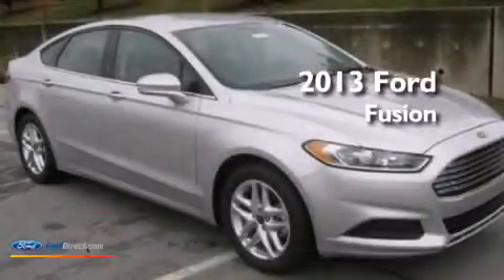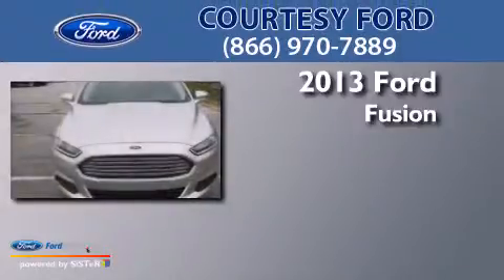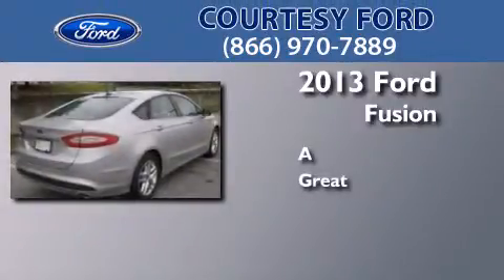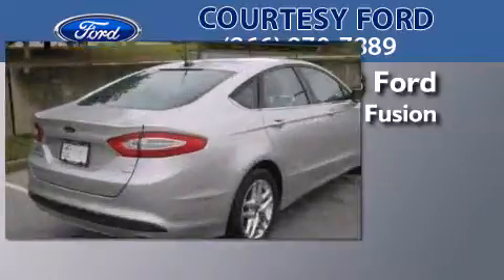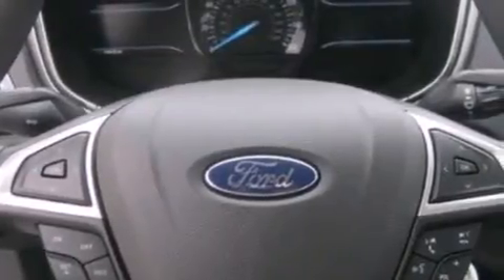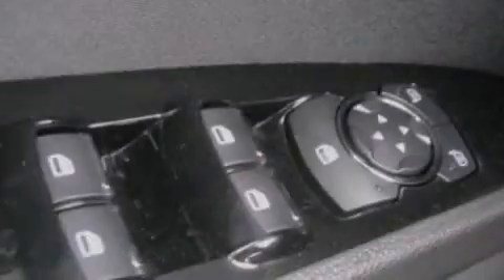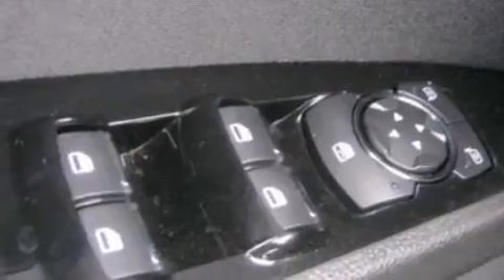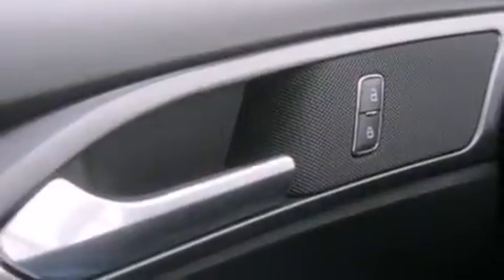2013 FORD FUSION Conyers GA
We have been honored to serve the Conyers GA area , we promise that your experience at our dealership will exceed your expectations ! Year : 2013 Make : FORD Model : FUSION Engine : 2.5L I4 16V MPFI DOHC Exterior : INGOT SILVER Miles : 1 Interior : CHARCOAL BLACK Stock : 13C823 Courtesy Ford Lincoln Dogwood Drive Conyers , GA 30013